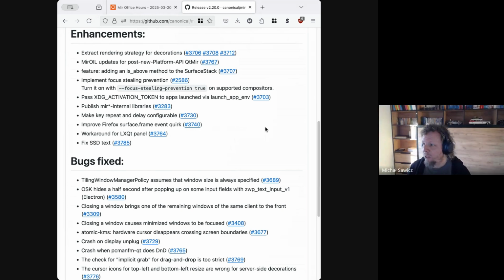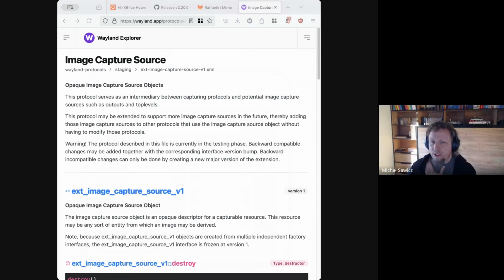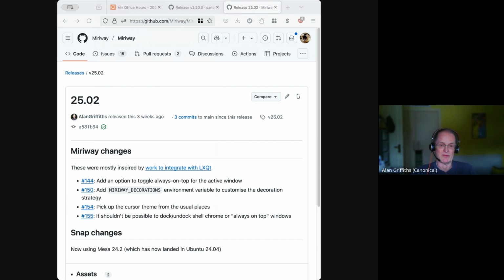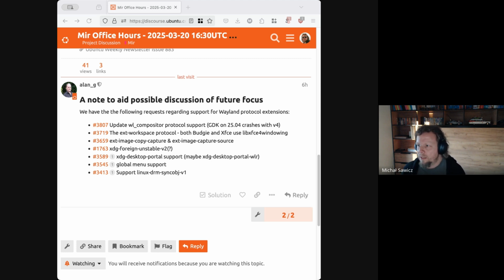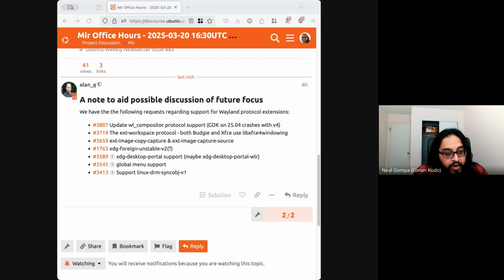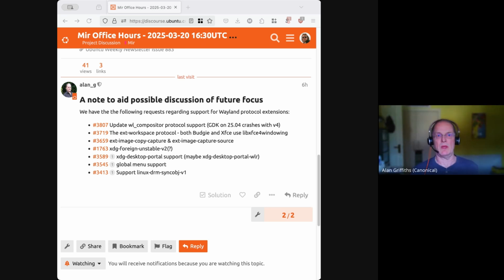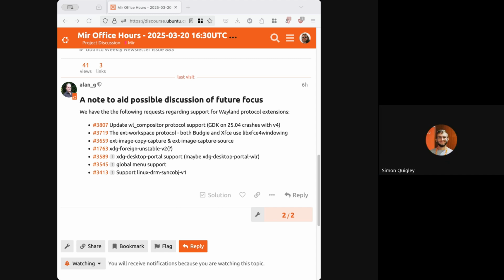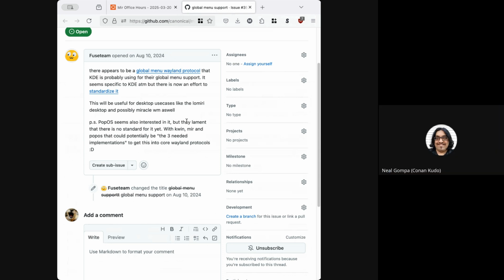Mir Office Hours 20th March 2025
Agenda:
1. Mir 2.20 release
2. Mirror Hall introduction
3. Miriway 25.02 release
4. miracle-wm 0.5 release
5. 25.10 Roadmap asks
  - protocol extensions
  - global shortcuts
  - visual Alt+Tab switcher
6. Simon's update on Lubuntu
7. Alfred's update on Lomiri